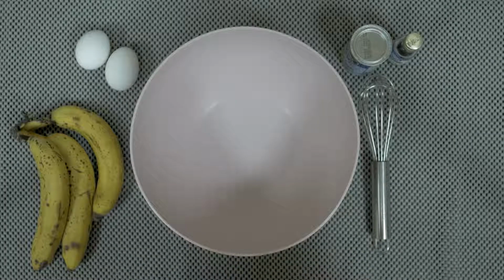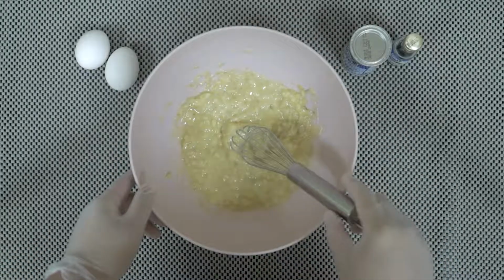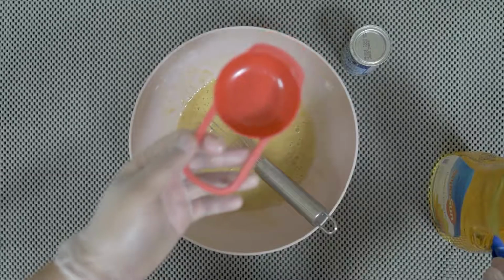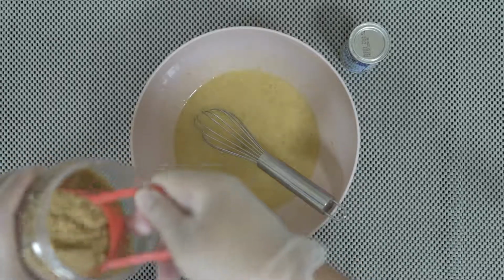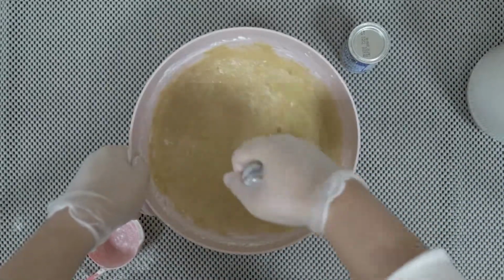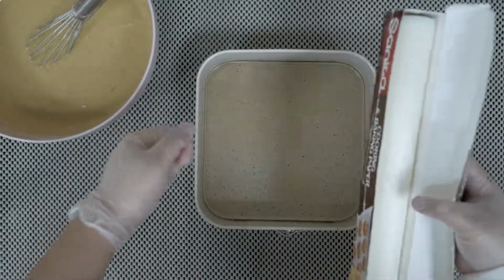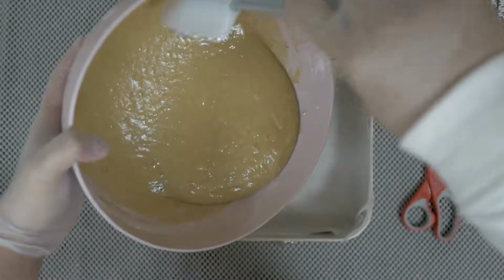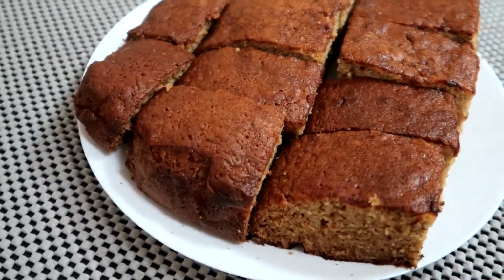NEGOSYO RECIPES - Banana Cake Recipe | NO MIXER | ONE BOWL | NO BUTTER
BordsTheFoodie NegosyoRecipes Hey foodies, I'm going to show you another technique on how to make banana cake in a quick, easy and less messy way with no electric mixer needed and only one bowl to prepare and mix all of your ingredients. ;)

LIST OF INGREDIENTS AS SHOWN IN VIDEO AT 00:33

I suggest you try this yummy recipe and let us know how it goes in the comments below. We'd love to hear it! ;)

Attribution: Food Vector by Freepik